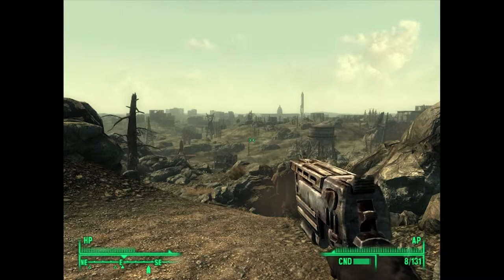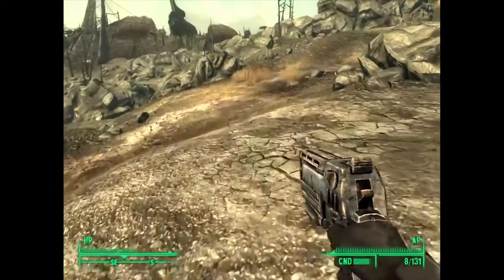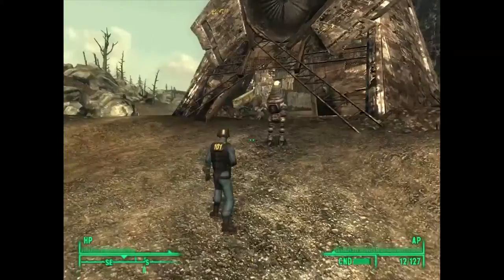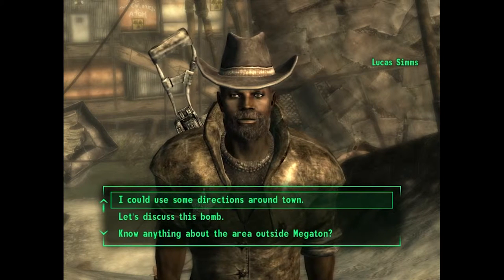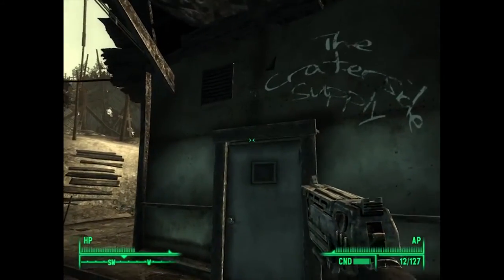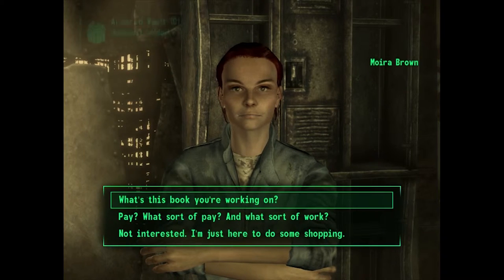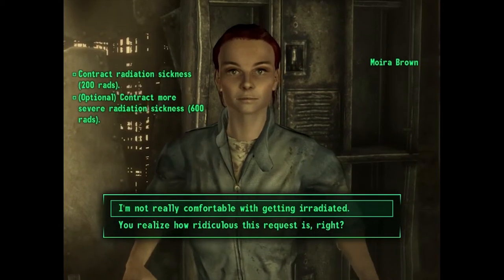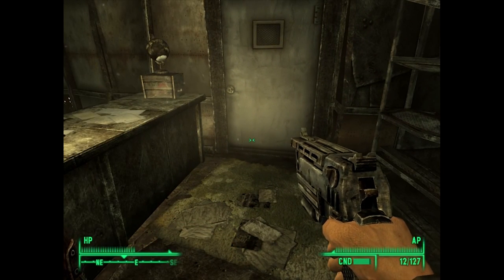Fallout 3 Lets Play Episode 1 - To Megaton!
In honor of the announcements of Fallout 4, I'm doing a play through of Fallout 3, one of my favorite games of all time.